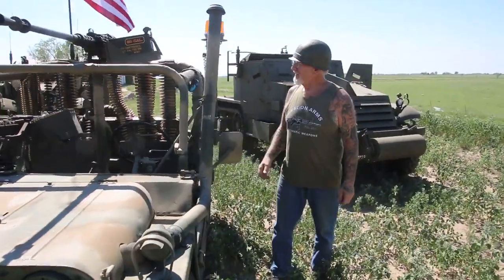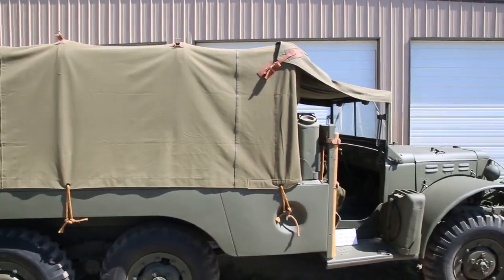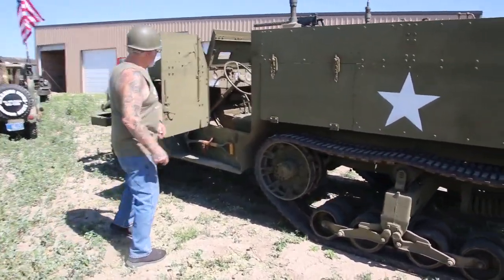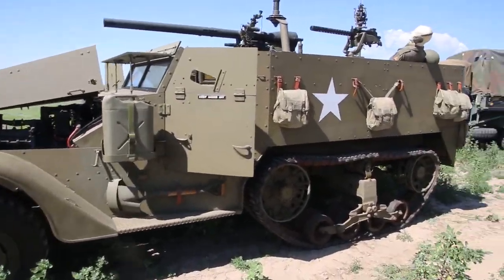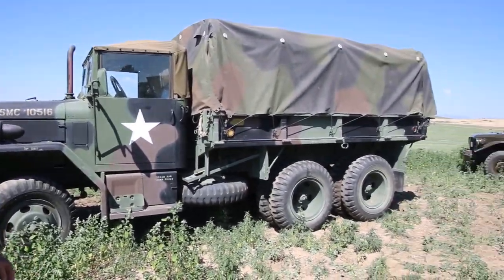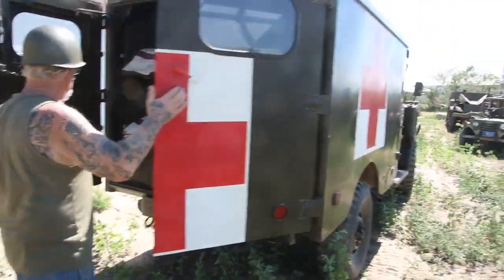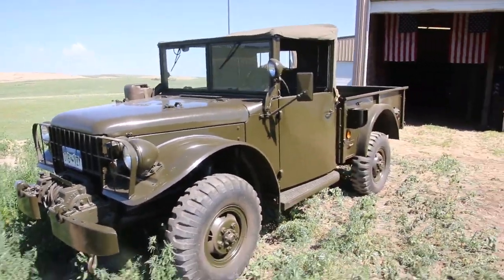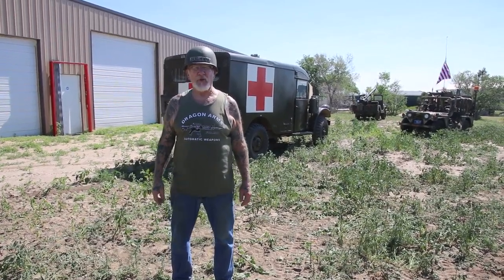Dragonman Driving His Military Vehicles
Today is Monday, my day off. I am taking a few of my military vehicles out of the museum and driving them around. I have 92 of them now, I like to at least start them up once a year. If you would like to learn more about military history and see all my machine guns/vehicles come take one of my museum tours! we have them all through the summer at Wednesday and Sundays starting at 10 o clock. You will learn more about military history by going through my museum I guarantee it.